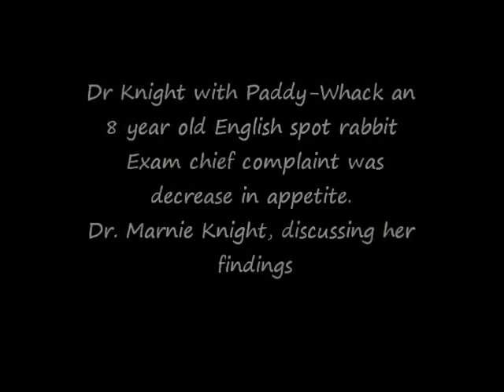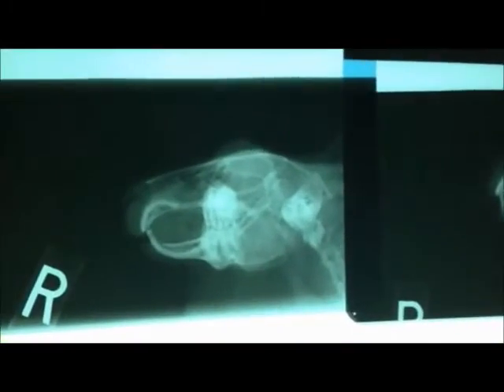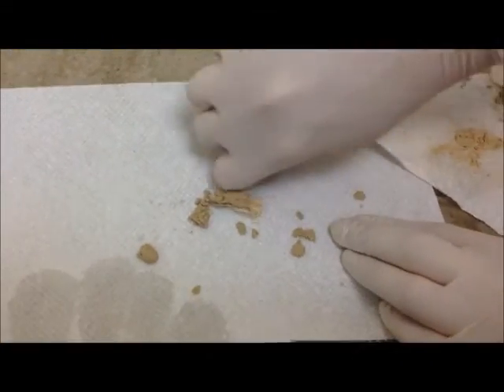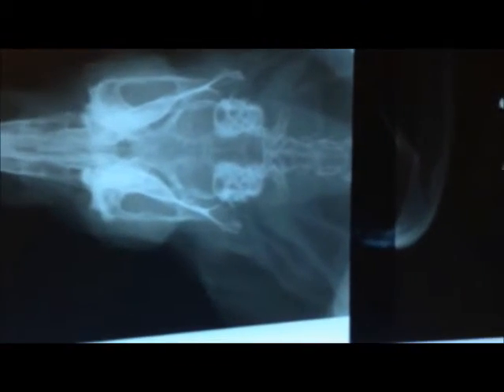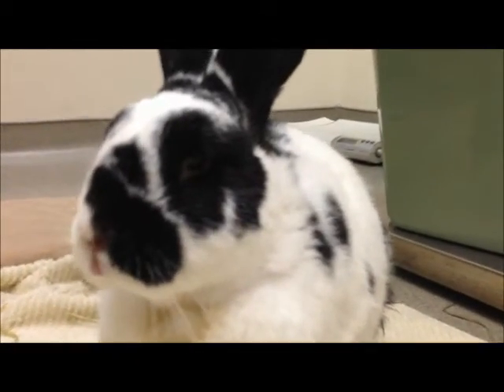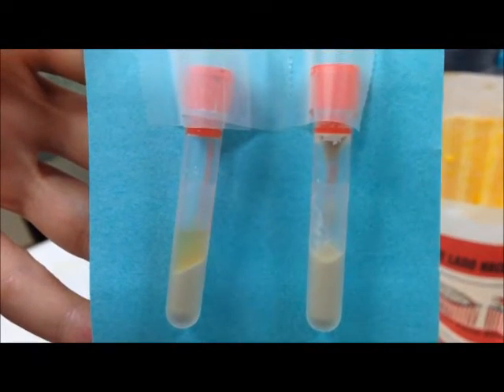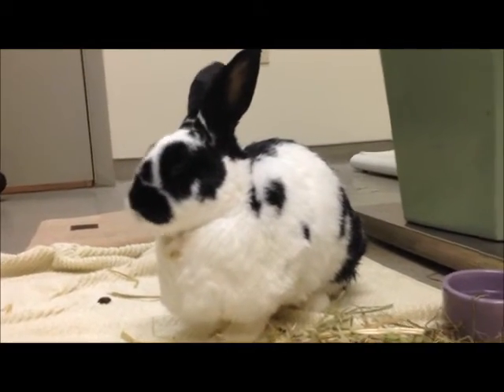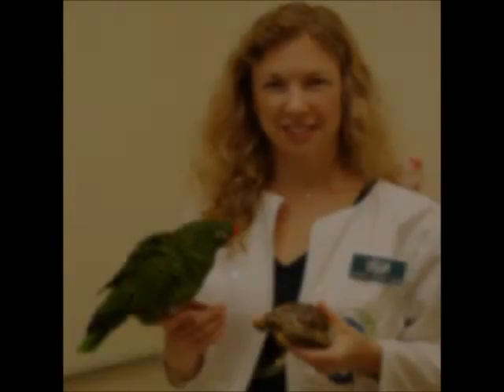Rabbit work up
Dr Knight with Paddy-Whack an 8 year old English spot rabbit
Exam chief complaint was decrease in appetite. Dr. Marnie Knight, discussing her findings